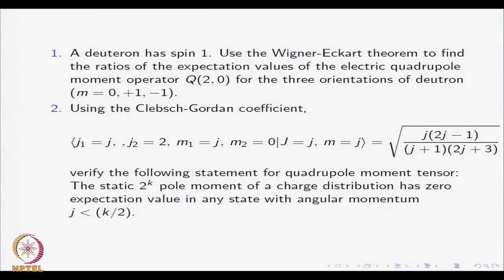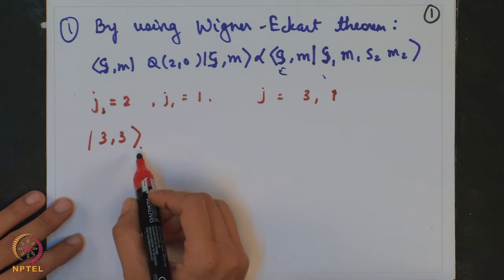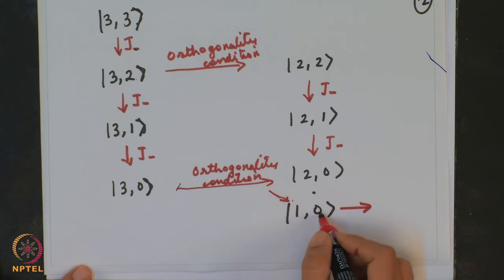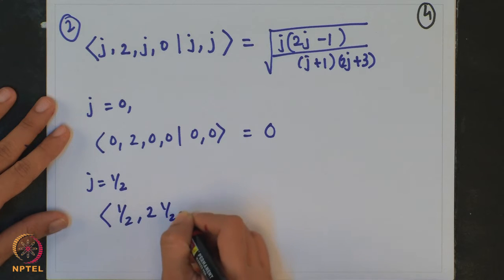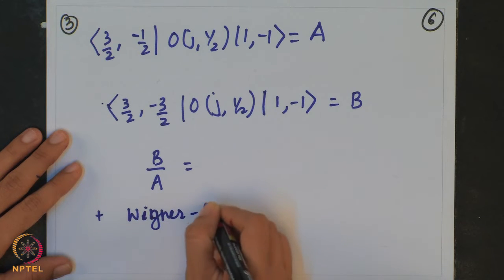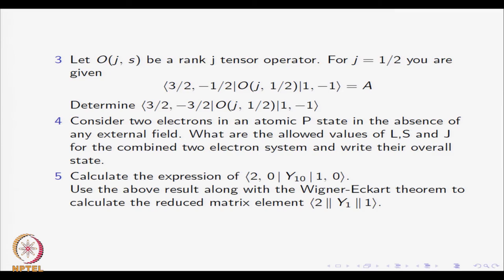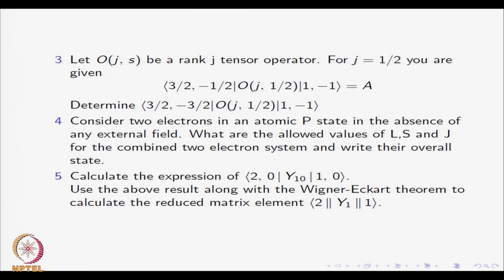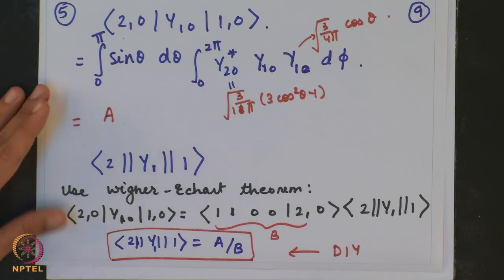Week 12-Lecture 71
Lecture 71 : Tutorial 12